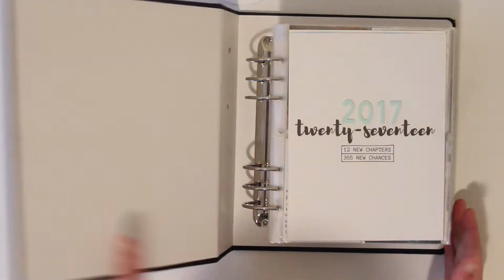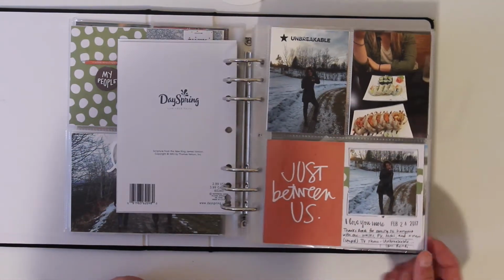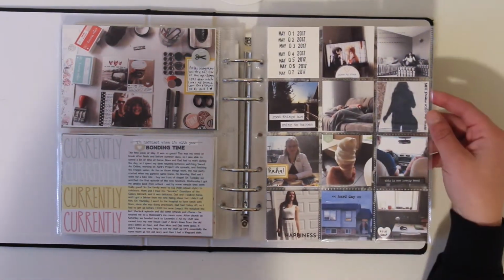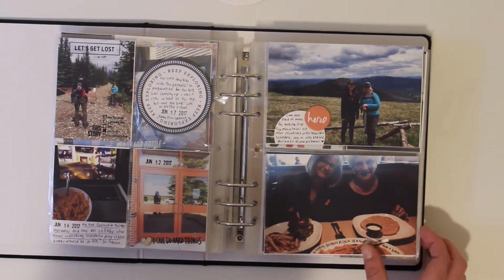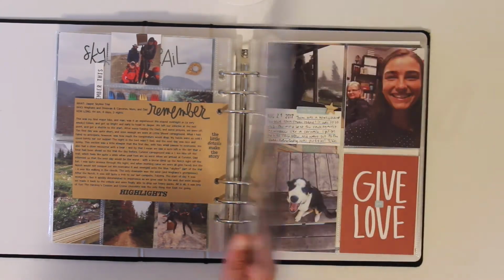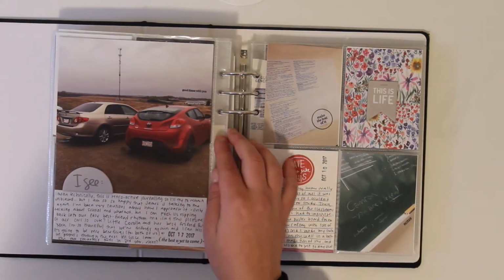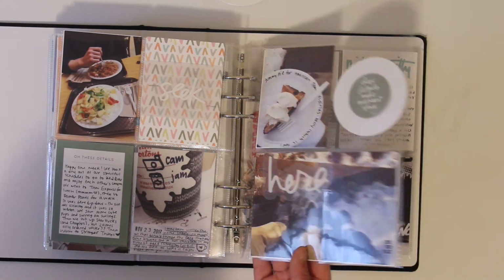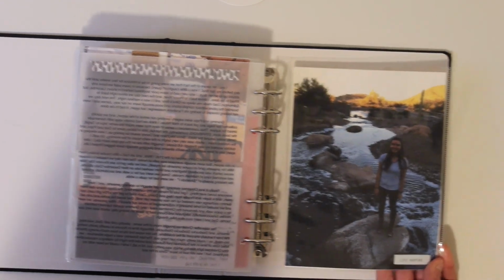2017 Project Life™ Walkthrough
welcome to my 2017 project life walkthrough video! my apologies for the poor lighting, but i hope you enjoy and tune in soon for 2018 process videos.